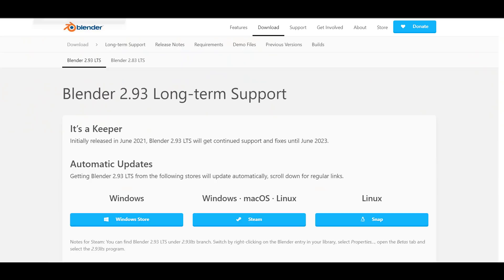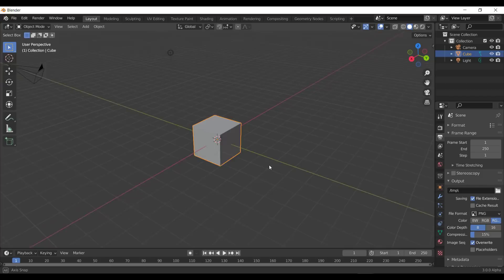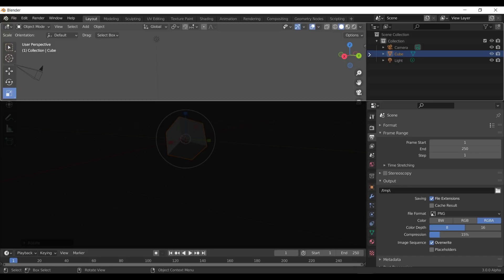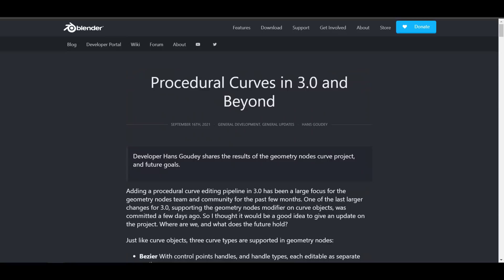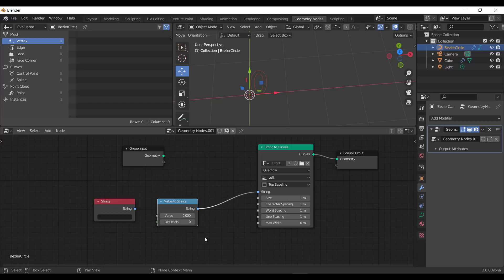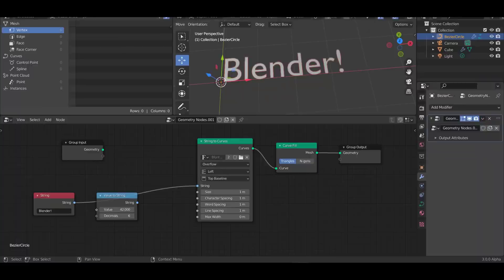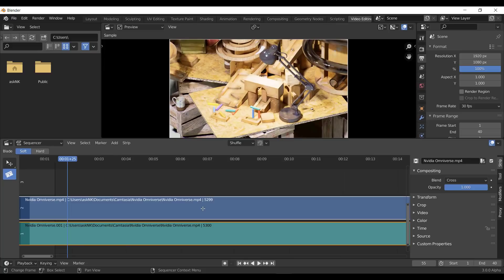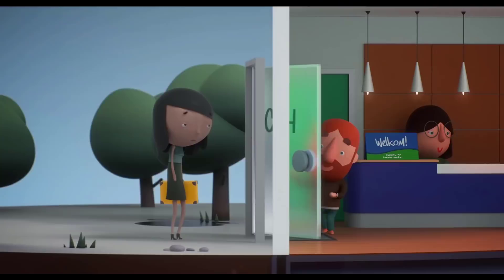Blender 3.0 Alpha - New Features & Improvements!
With blender 3.0 Alpha in preparing for bcon2, let's take a look at some incredible features that will keep you nodding in agreement.

Import as Decal - Free Addon!